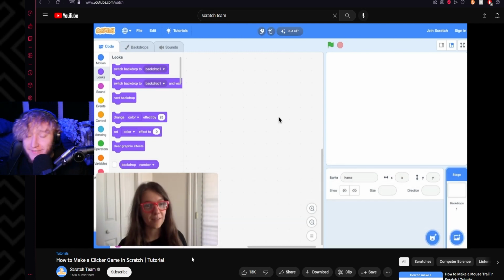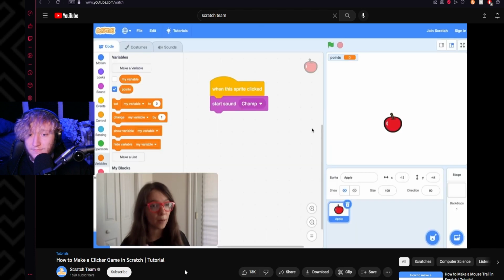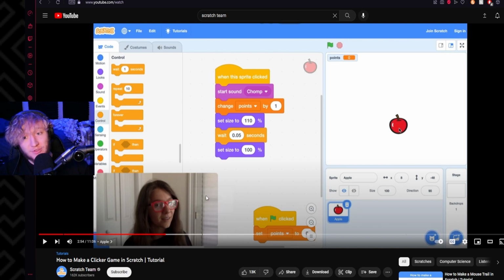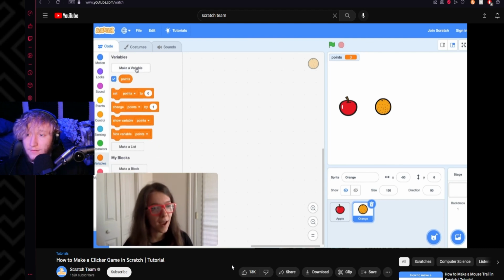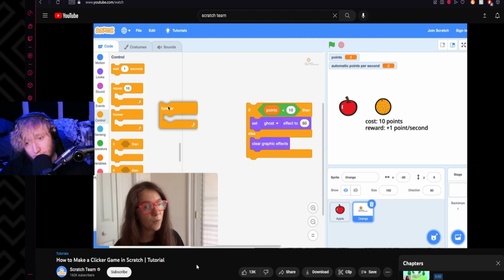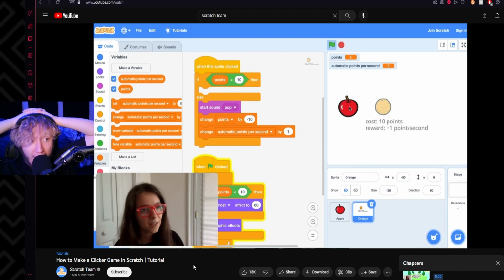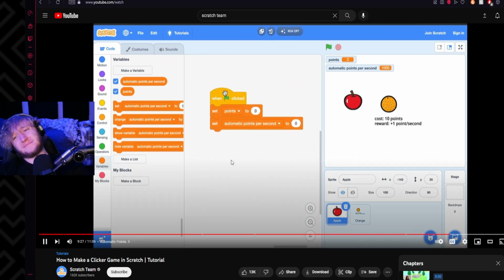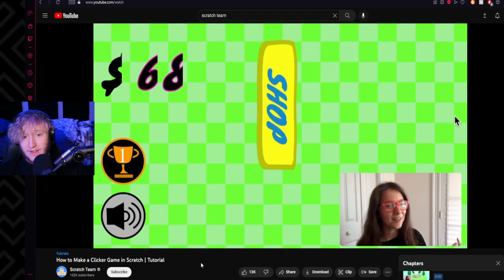Official SCRATCH TEAM TUTORIALS Are Actually TERRIBLE!!! | Deku Reacts